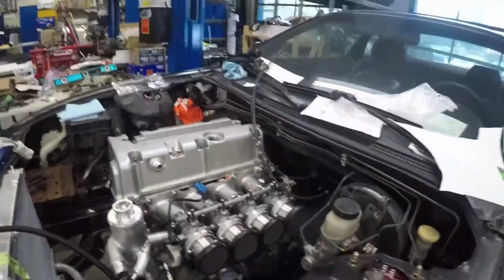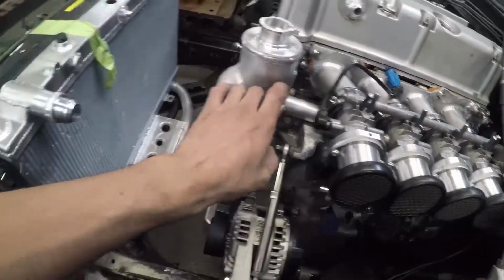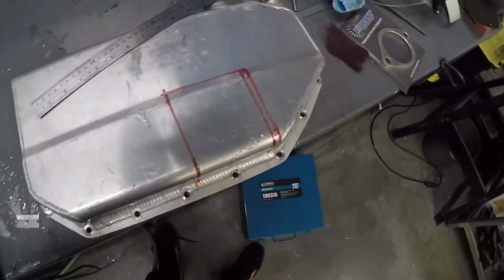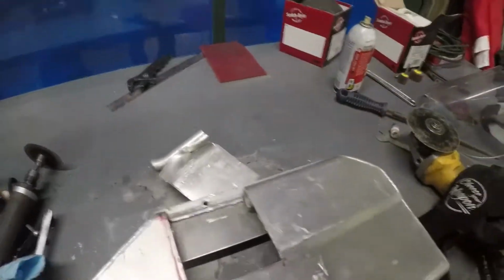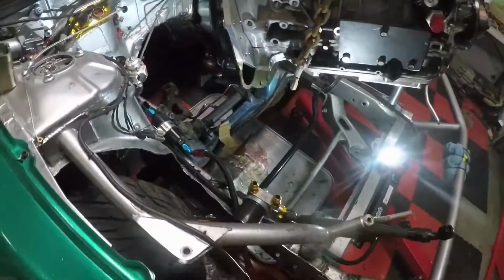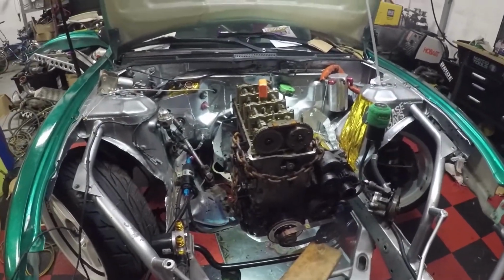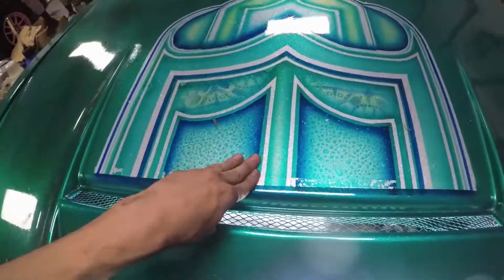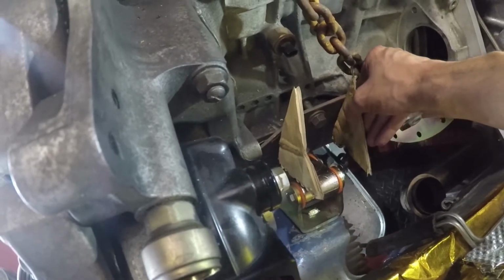K24 S14 Oil pan Mods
I cutup my oil pan in hopes for good fitment. next we hope to just make some moto rmounts